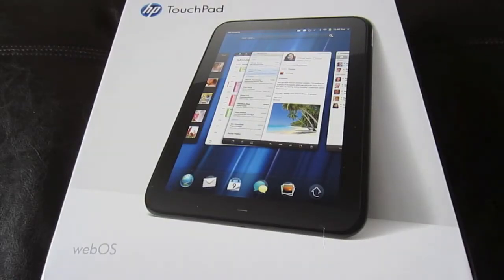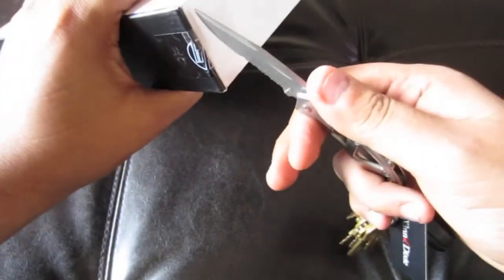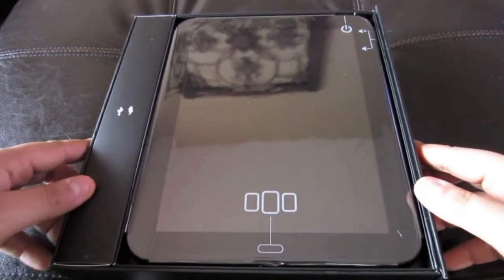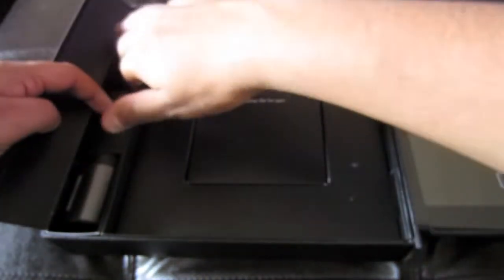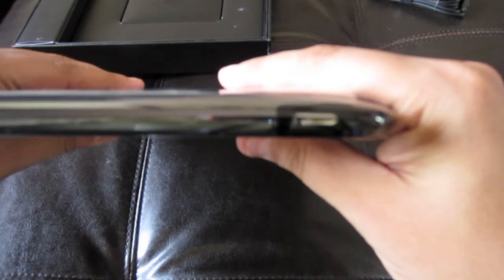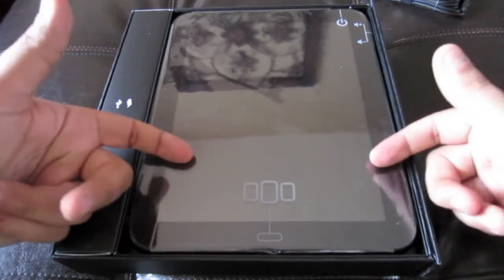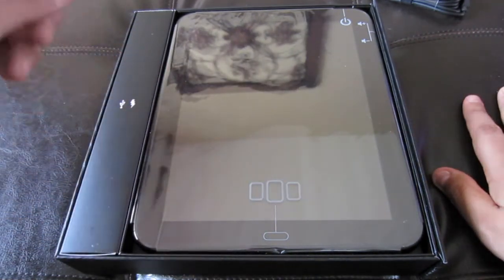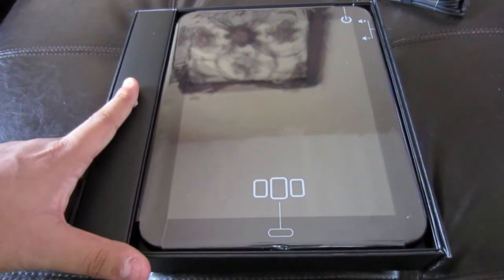HP Touchpad Unboxing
In the process of getting my full review out to you guys so be patient. Enjoy and please rate comment and SUB!